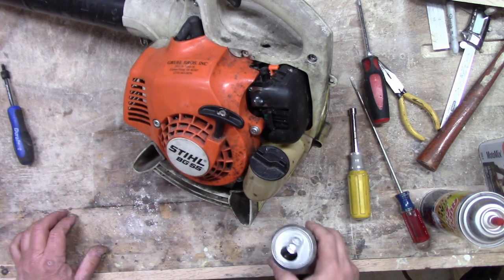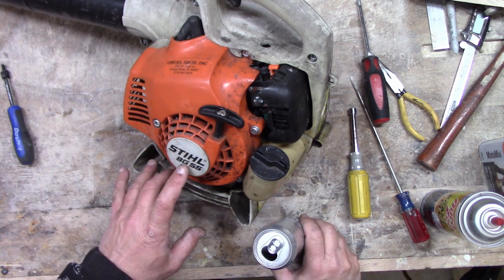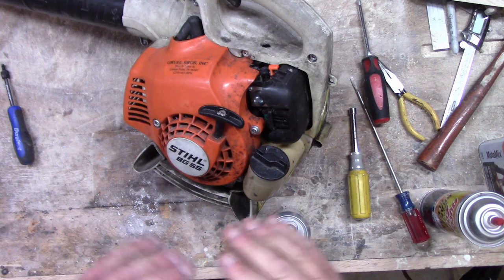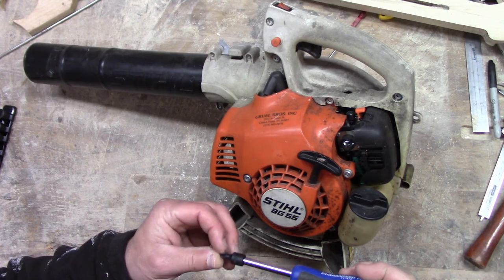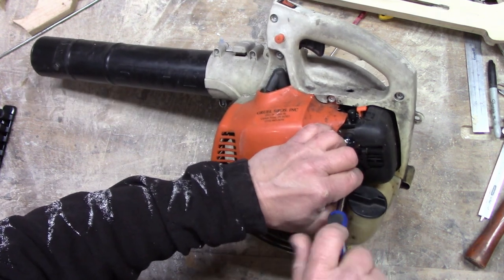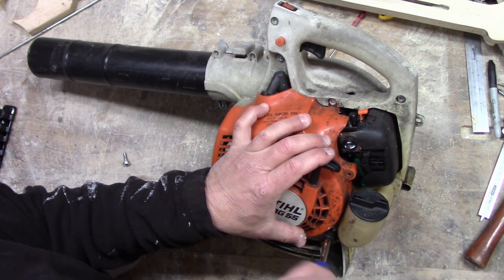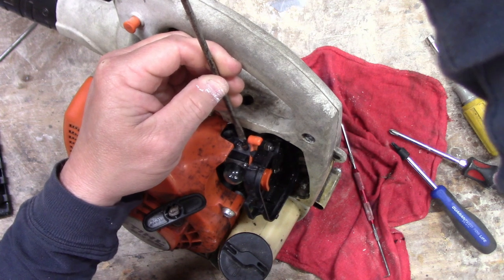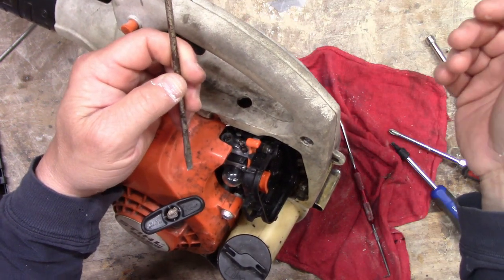Stihl BG 55 Leaf Blower Won't Rev up.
Repair of a leaf blower that runs fine at idle but wants to puke when you pull the trigger.